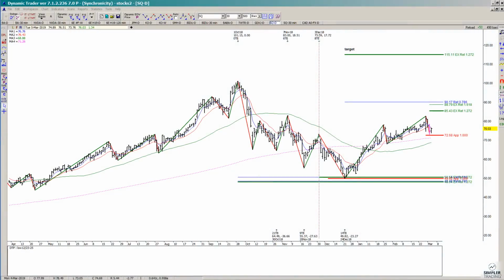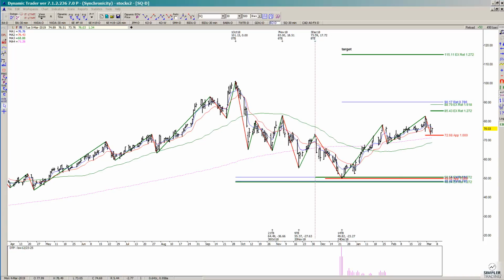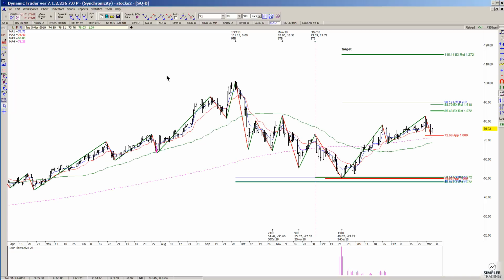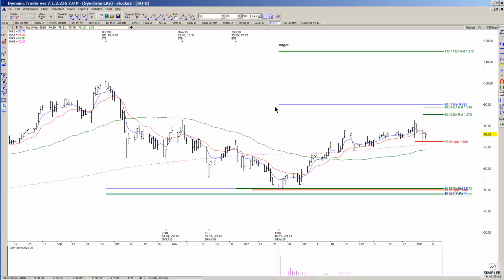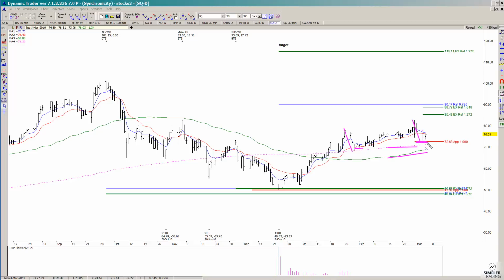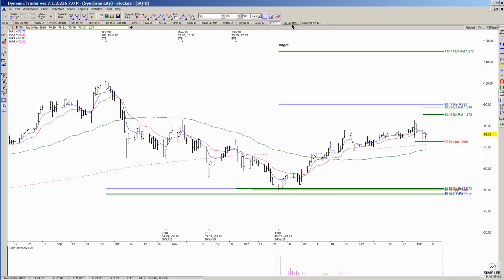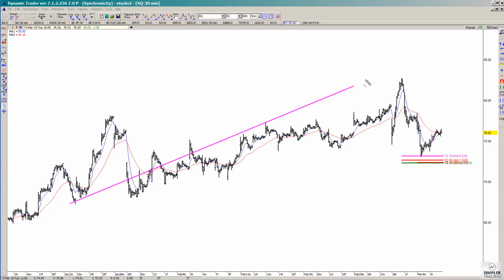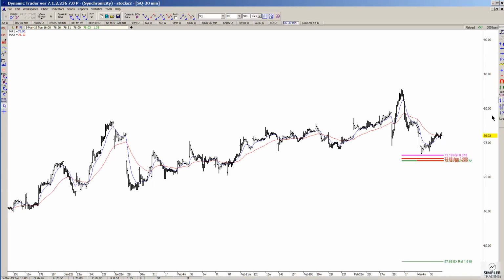Fibonacci Queen: Can SQ give us another swing up?